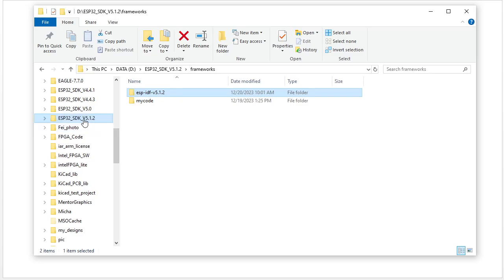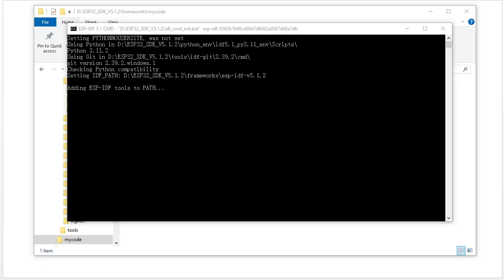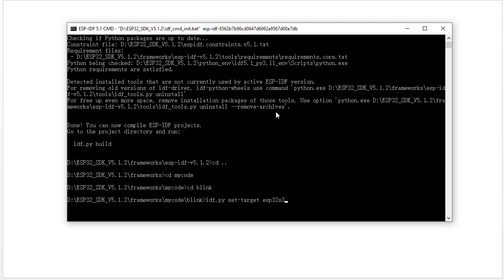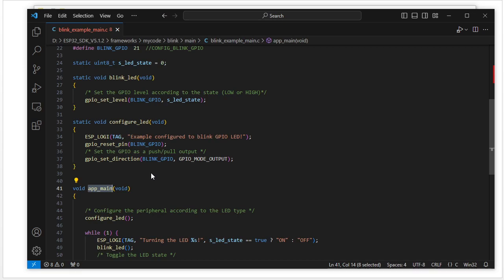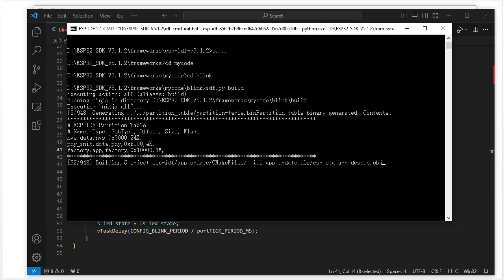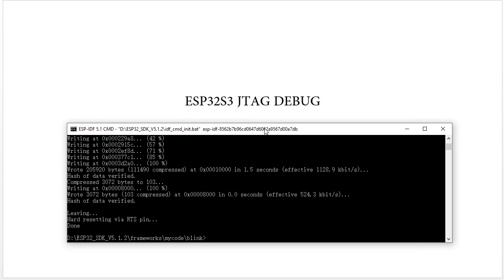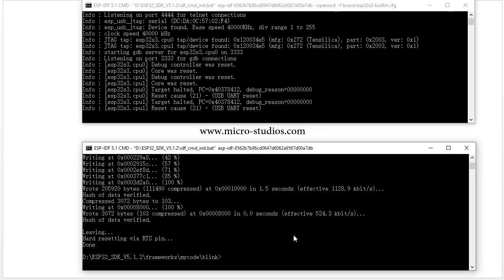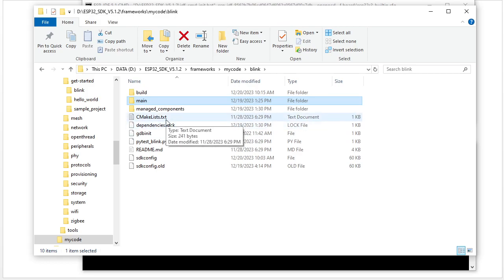ESP32S3 JTAG DEBUG